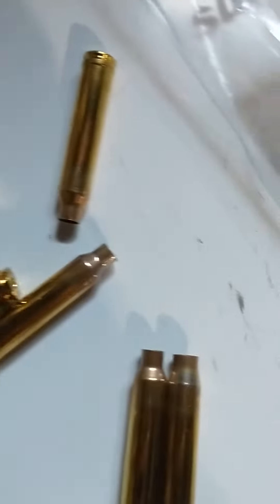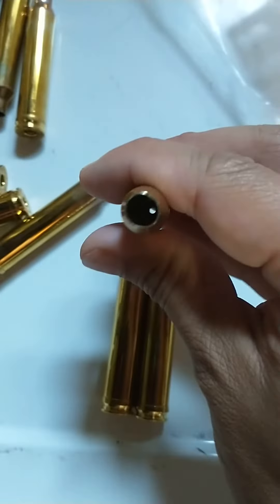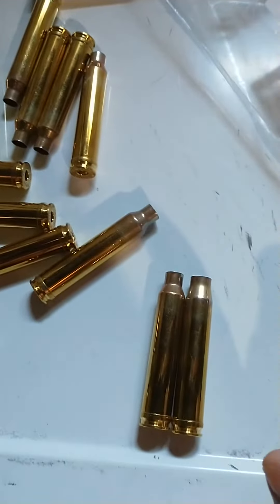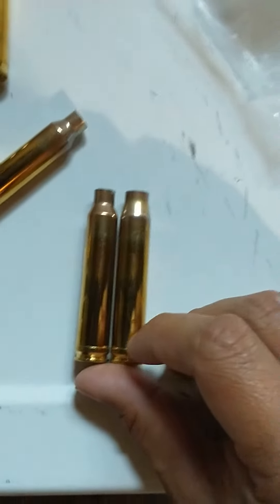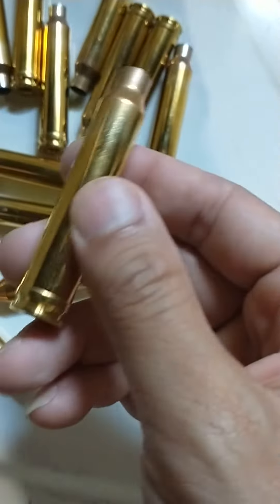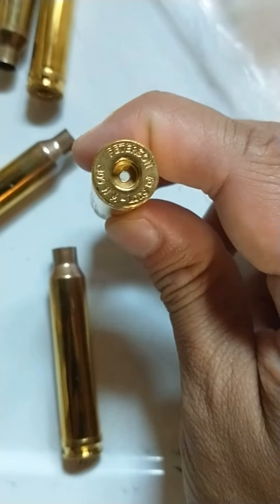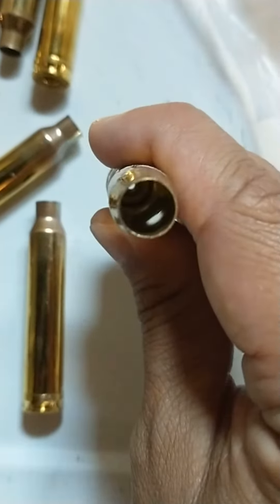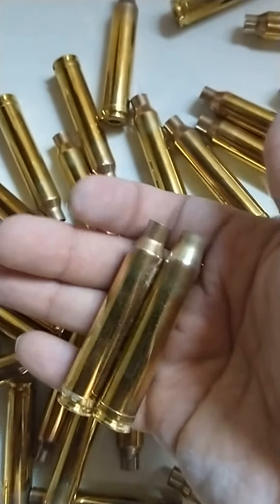Peterson Brass 300 Winchester Magnum long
total count 50 out of 250 brass are damaged. Just be careful, I will try to reload them and see how well they perform.